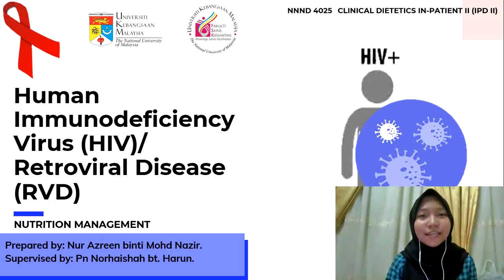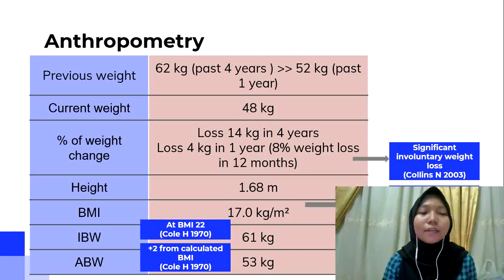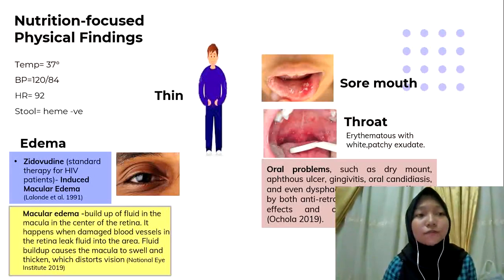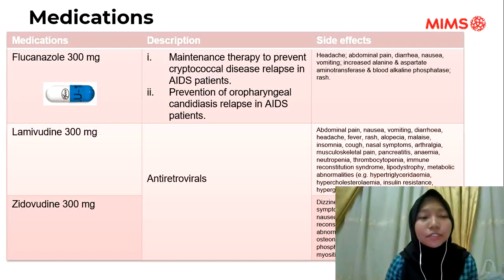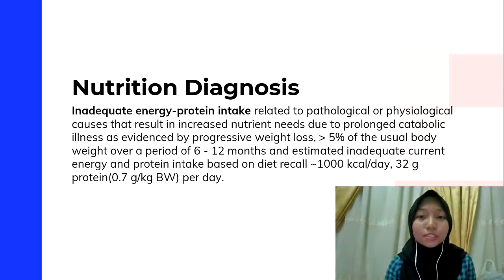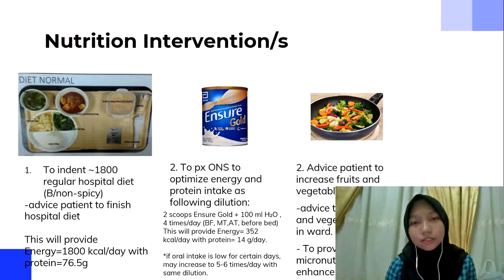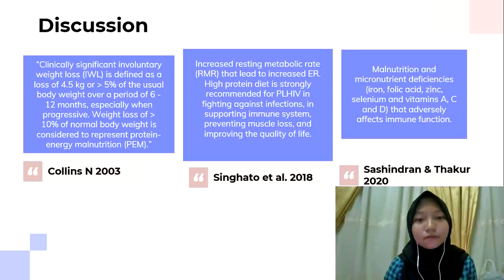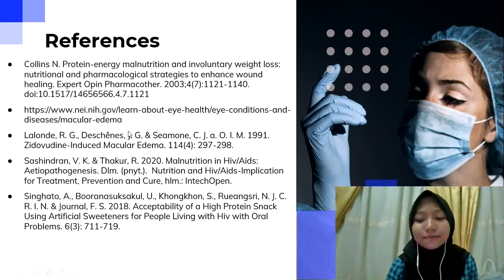Nutrition Management of PLHIV (A Case Study)